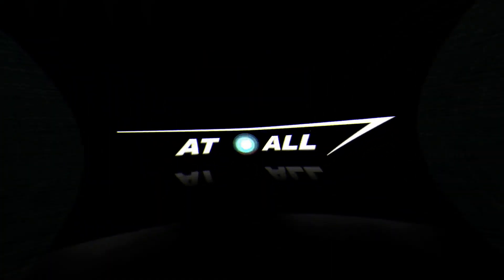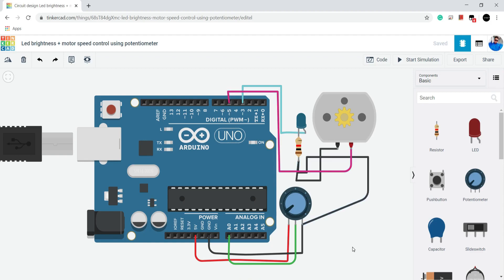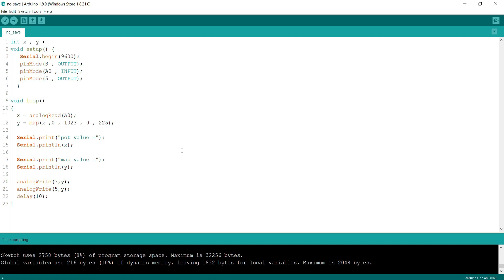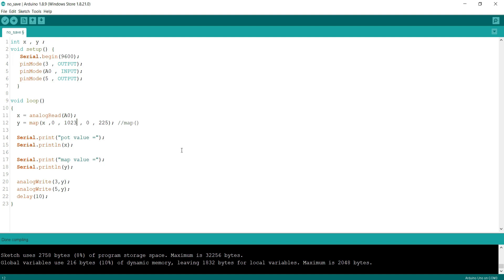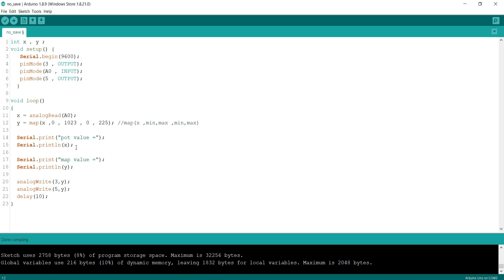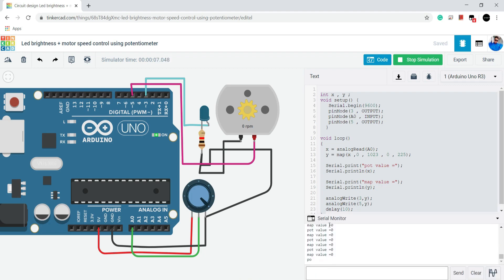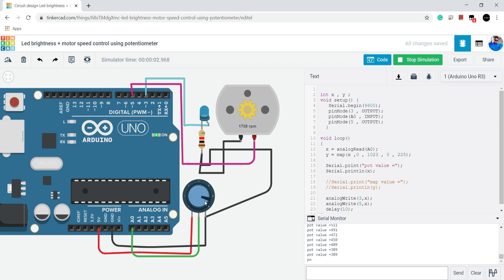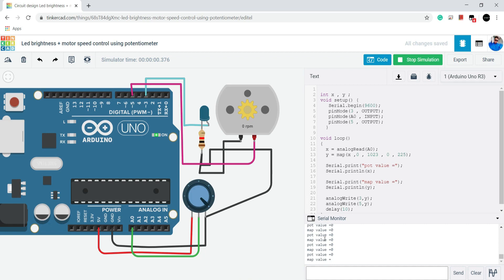Led brightness +motor speed control using Potentiometer + Arduino || in English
MINI PROJECT series
Part:1   (**ENGLISH**)
In this video, I explained how to control LED brightness and motor speed using the Potentiometer with Arduino. Go and watch you will learn many things about Arduino.

Part 2:(Upcoming)
will be related to mini-projects.

MINI PROJECT Series ( ENGLISH )